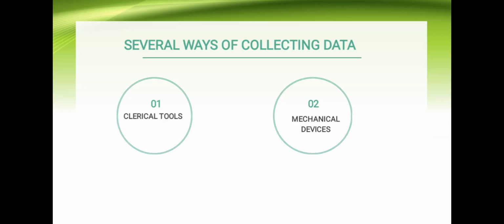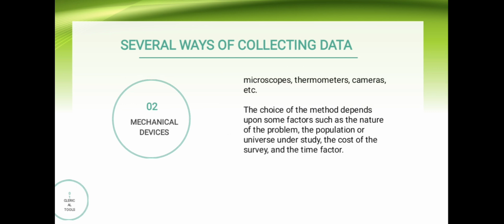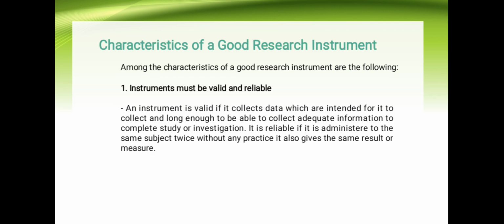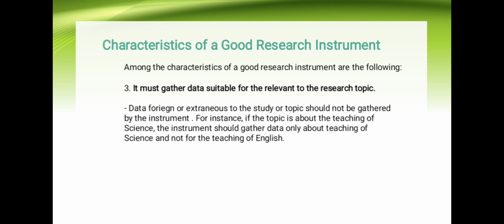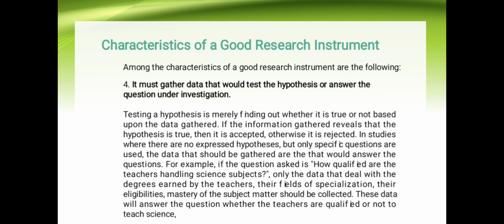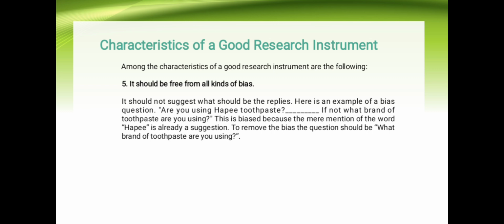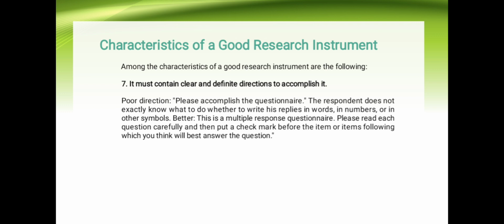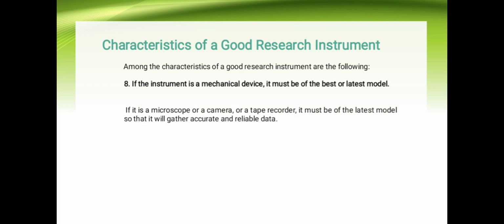SELECTING THE METHODS OF COLLECTING DATA MethodsOfTechnologyResearch BITElectrical2-D